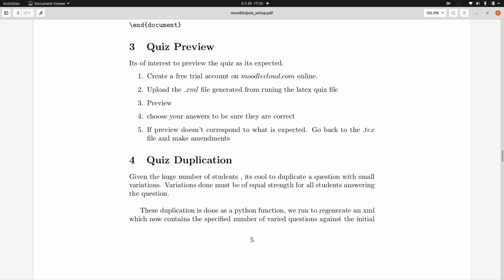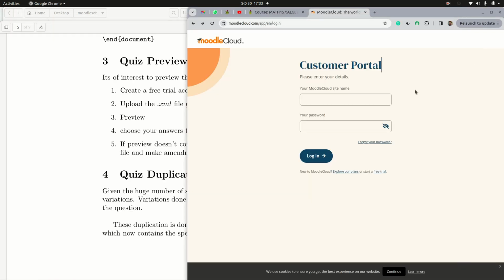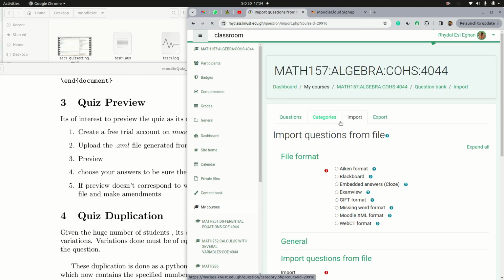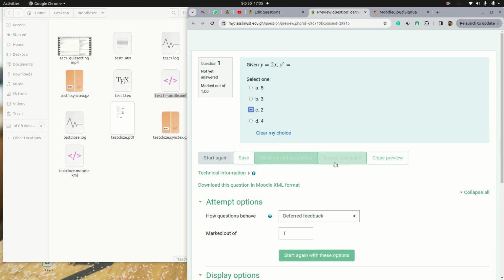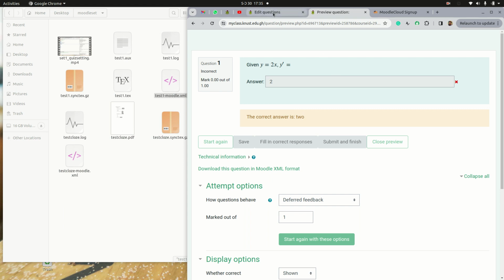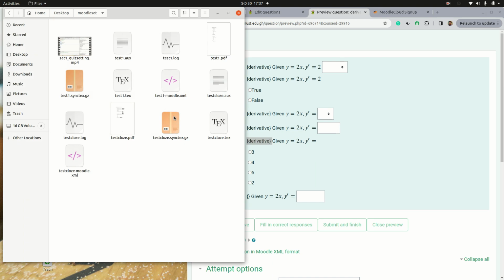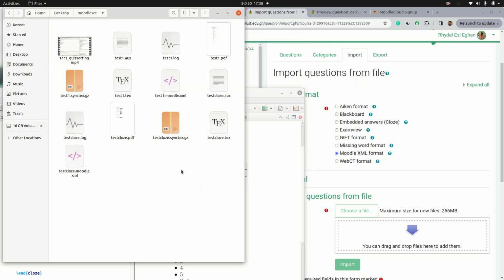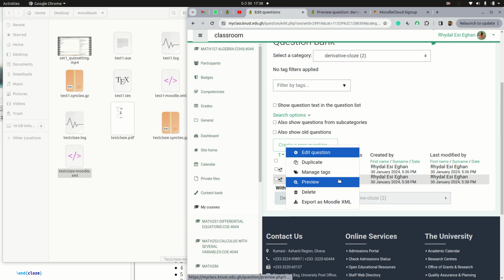set2- Quiz Upload & Preview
Upload the generated  .xml file into any Moodle platform for preview.
There's a Moodlecloud.org  , create an account and enjoy the goodwork done